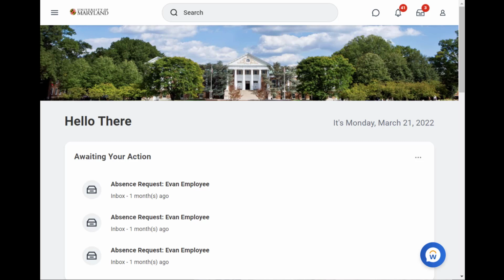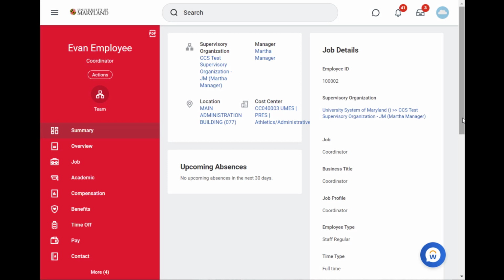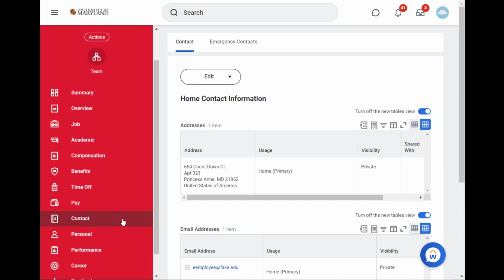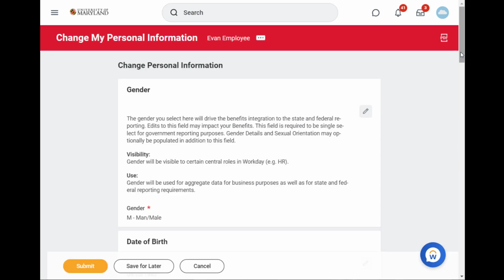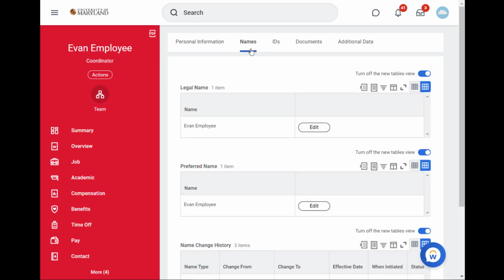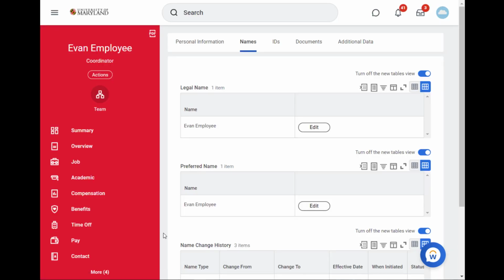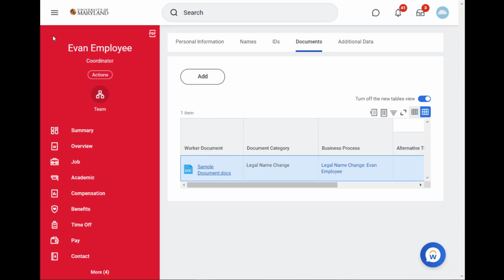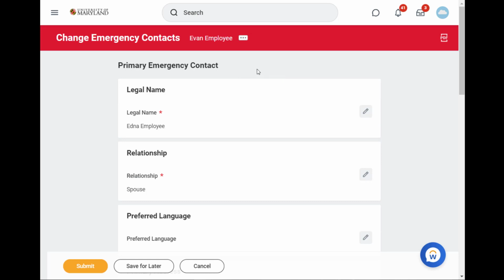Workday Demonstration: Understanding the Worker Profile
Workday Demo Description
This video demonstration of Workday was featured in our DIY (Do It Yourself) In Workday: Employee Self Service Functional Overview

In this video demonstration, learn more about:

- Navigating your worker profile
- Requesting time off
- Updating personal information
- Changing your pronouns in Workday